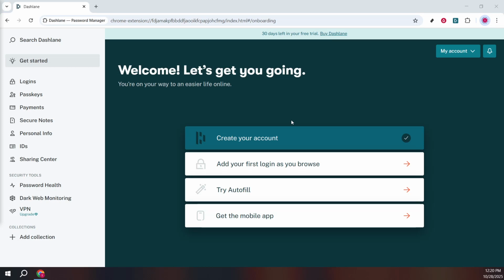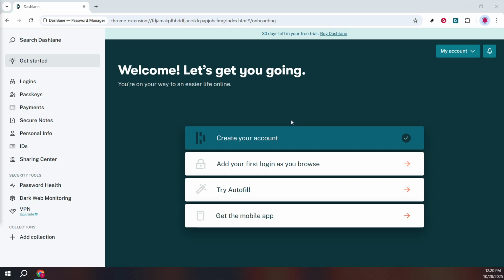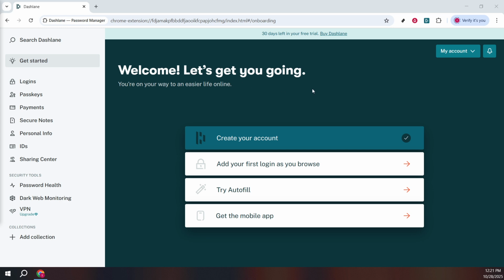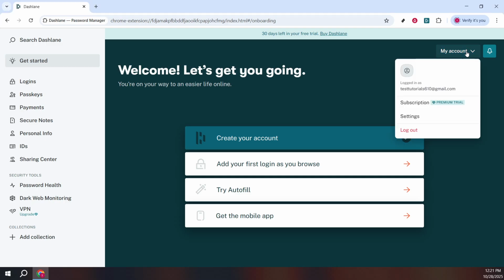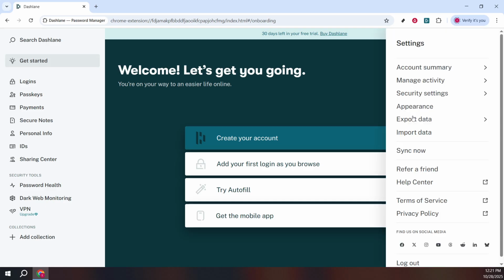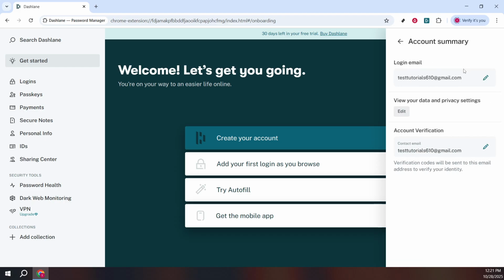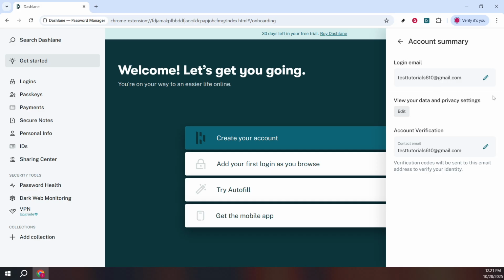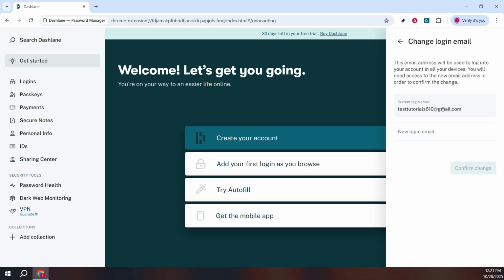How To Change Dashlane Account Email [2026 Guide]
How To Change Dashlane Account Email